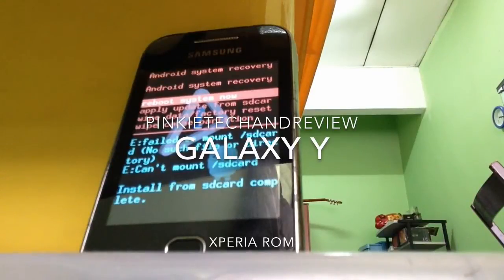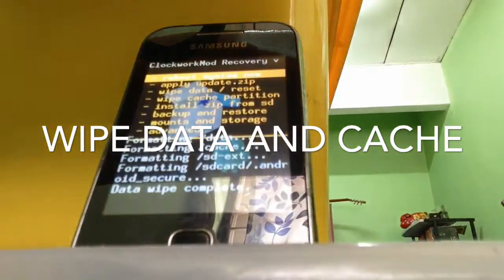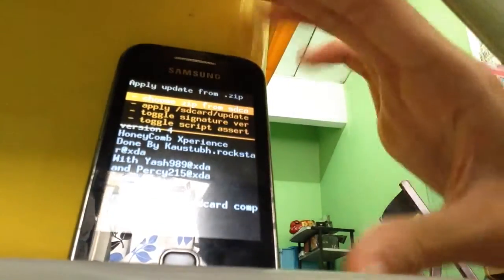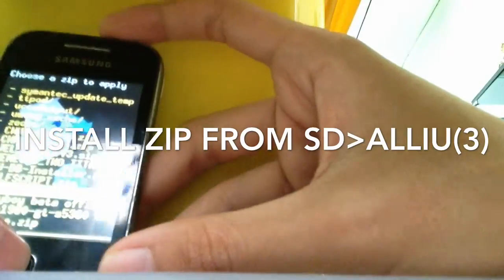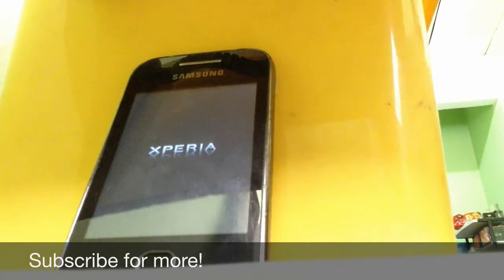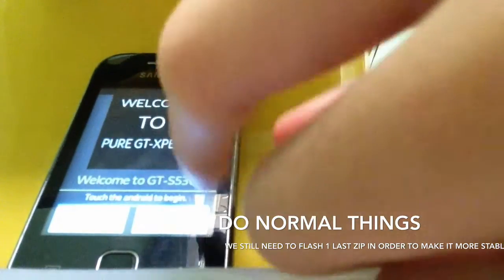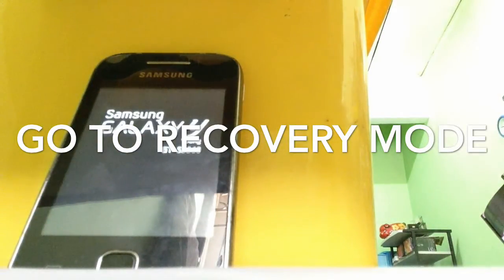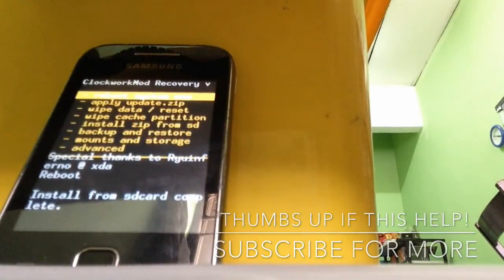[HD] Xperia Rom on Samsung Galaxy Y S5360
Welcome back to our episode! This is the Xperia custom rom on the Galaxy Y. Flash your own cwm.zip. Rom link Rom link